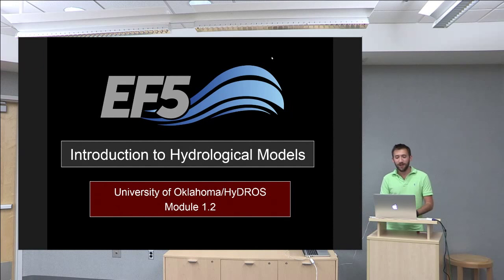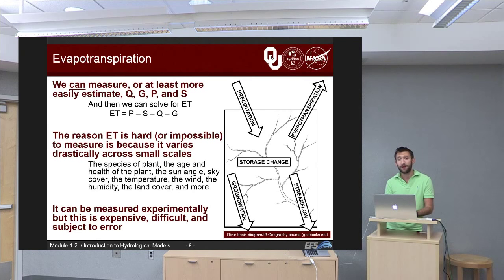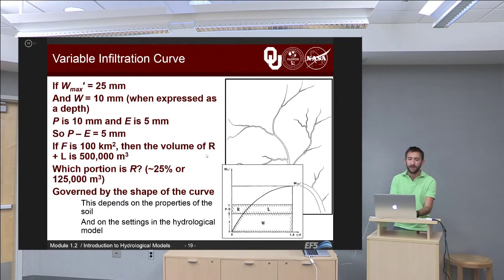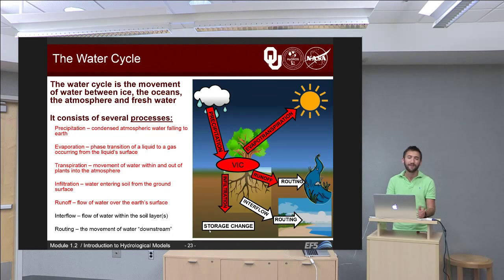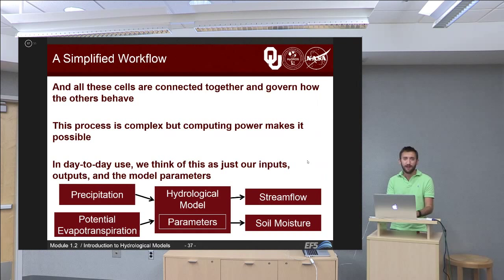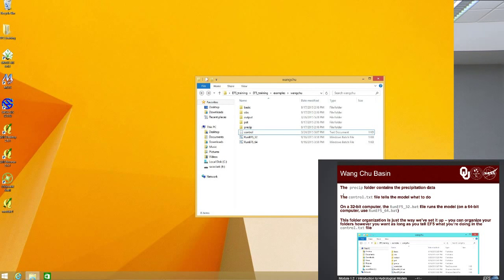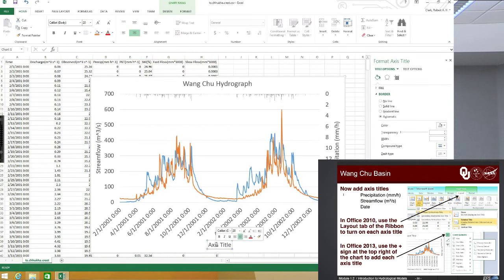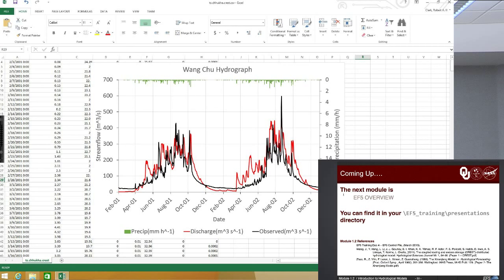EF5 Training Module 1.2 (Short Course)